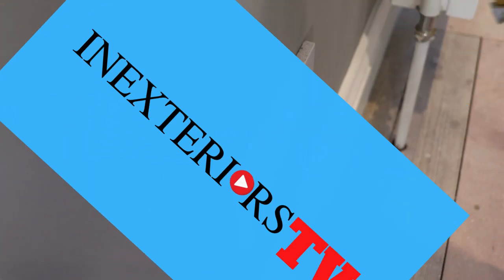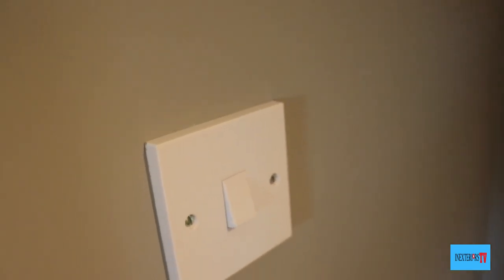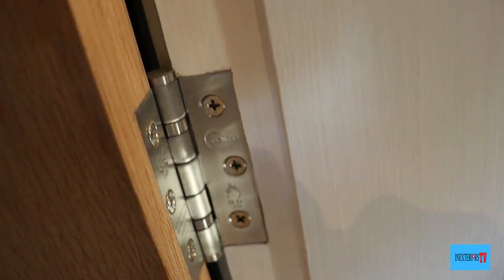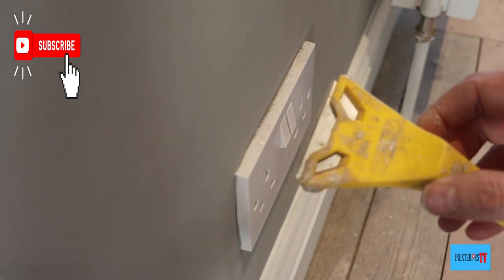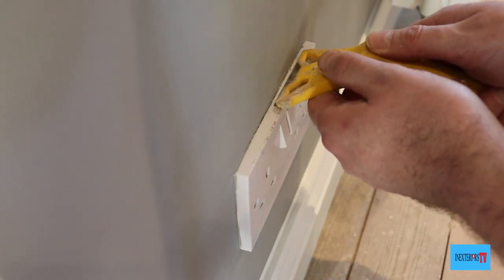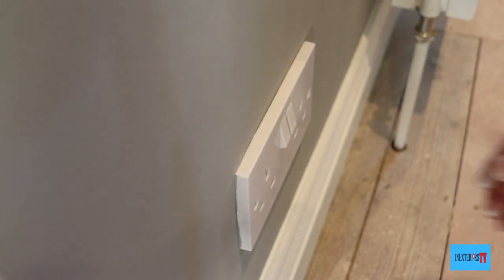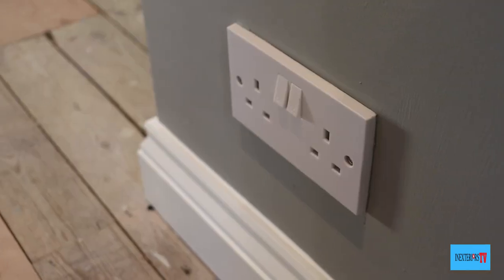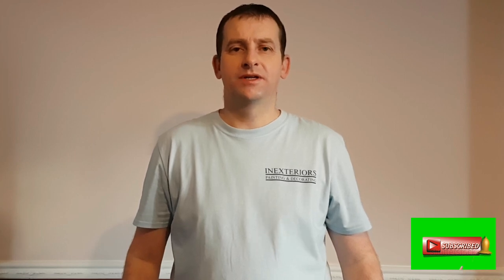Cleaning paint from a plug socket/light switch.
Steven from inexteriors painters & decorators is showing how to clean the paint of a plug socket/ light switch.

Stanley 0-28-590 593OC Window Scraper.